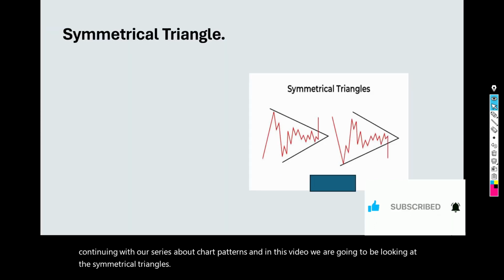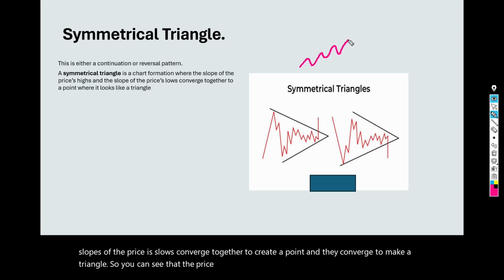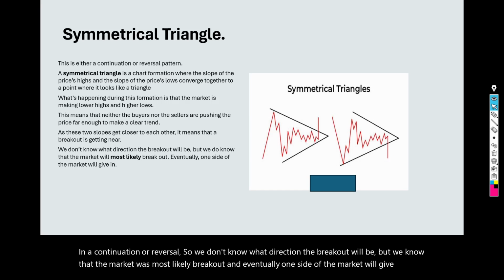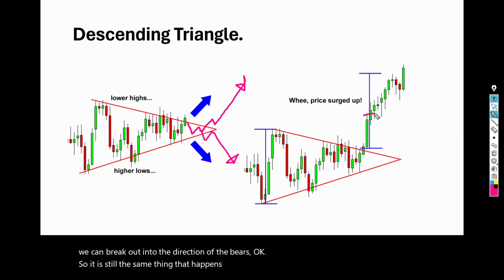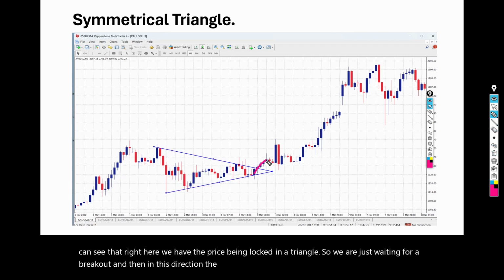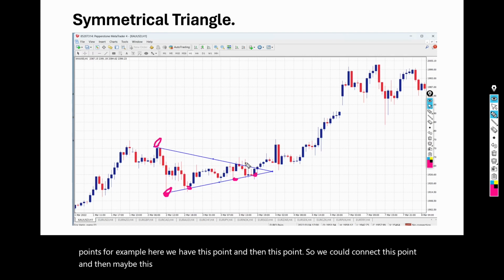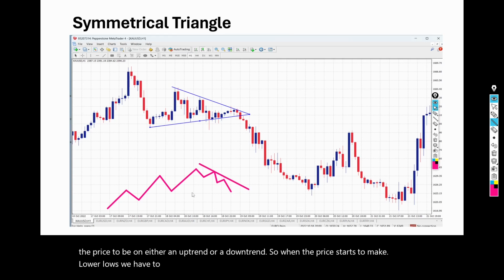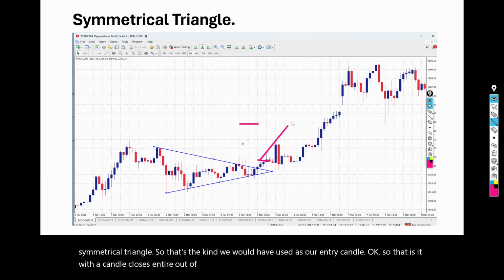Ultimate Guide to Trading Forex Chart Patterns || 2 strategies for Trading Symmetrical triangles.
The symmetrical triangle chart pattern is either a continuation or reversal pattern.
A symmetrical triangle is a chart formation where the slope of the price’s highs and the slope of the price’s lows converge together to a point where it looks like a triangle
What’s happening during this formation is that the market is making lower highs and higher lows.
This means that neither the buyers nor the sellers are pushing the price far enough to make a clear trend.
As these two slopes get closer to each other, it means that a breakout is getting near.
We don’t know what direction the breakout will be, but we do know that the market will most likely break out. Eventually, one side of the market will give in.
The breakout can therefore happen in the direction of the downtrend or in the direction of the uptrend
We can only trade the symmetrical chart pattern after its formation. We can trade using a breakout strategy or break and retest strategy.